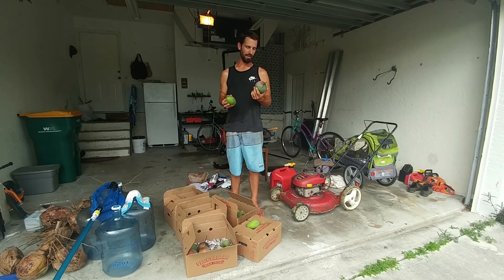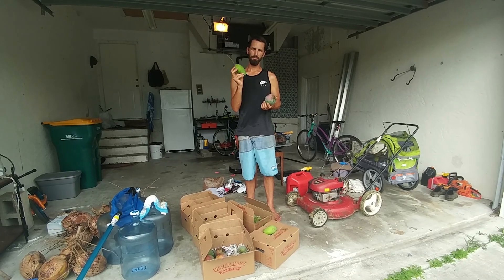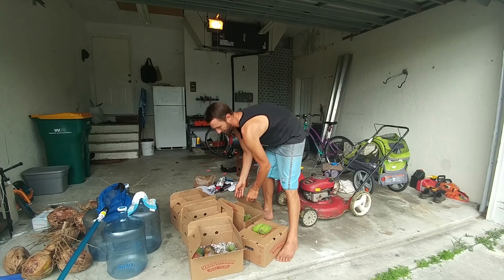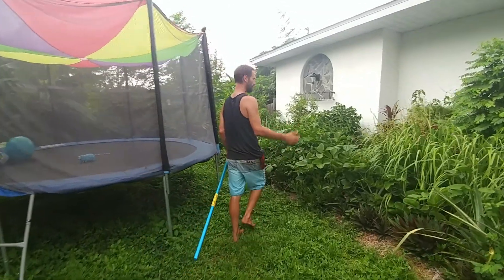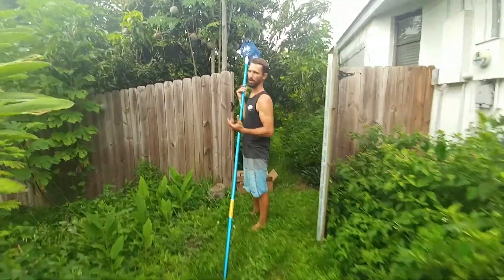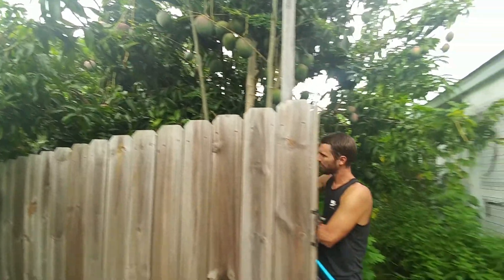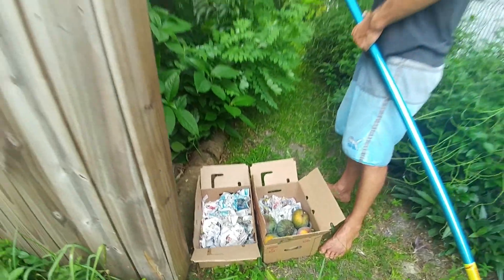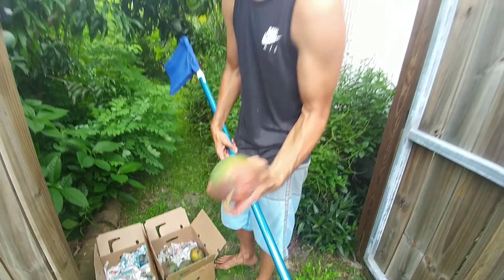MANGO TASTING TEASER: harvesting several varieties at home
Getting ready for the mango tasting and plant sale at my farm.  Just wanted to show some home harvesting...  Enjoy